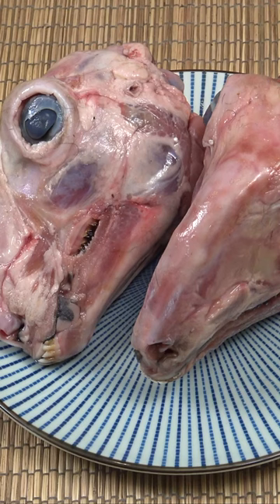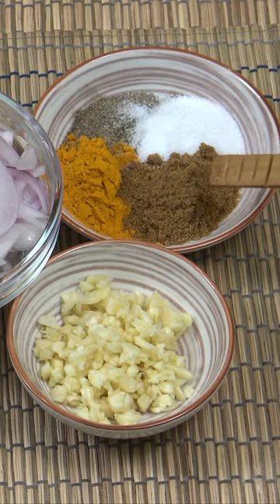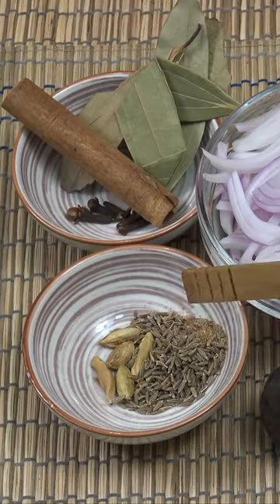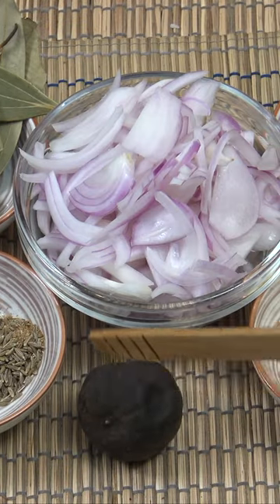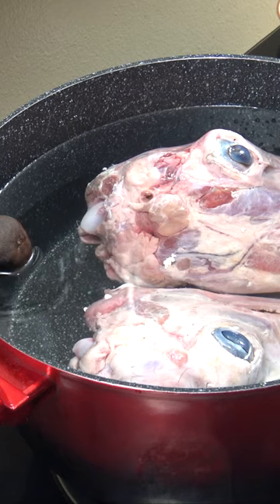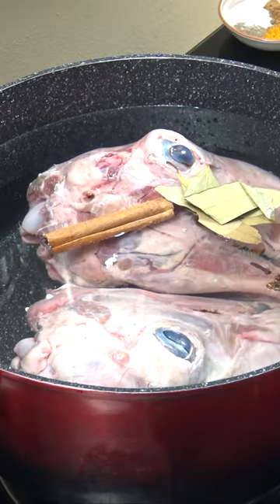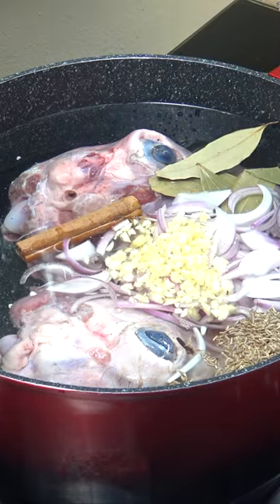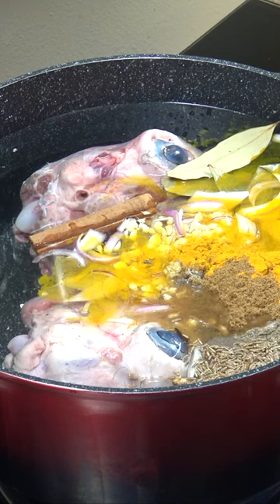How To Cook Sheeps Head